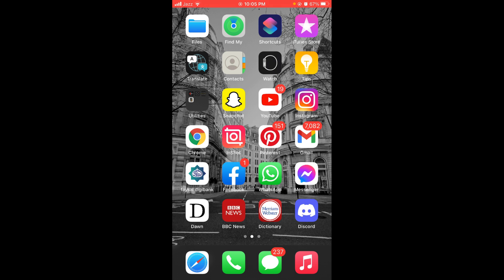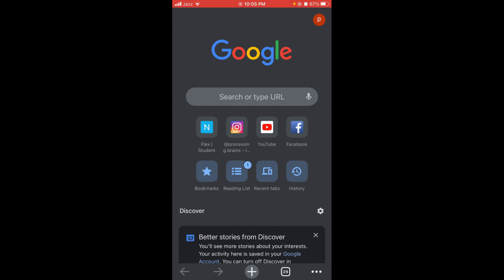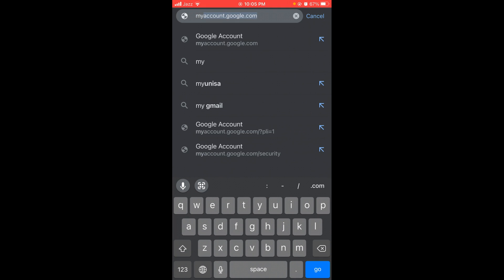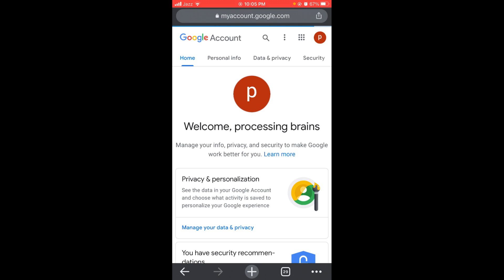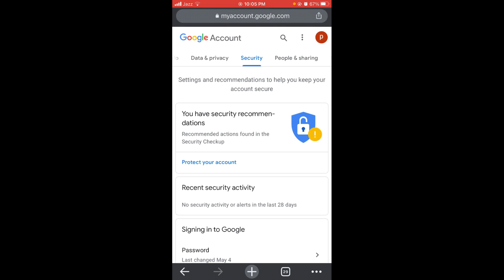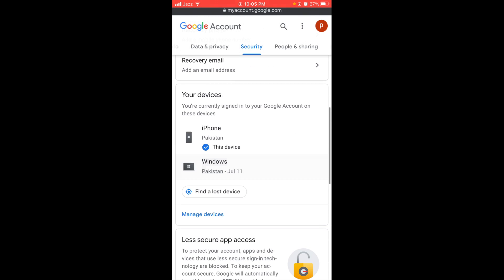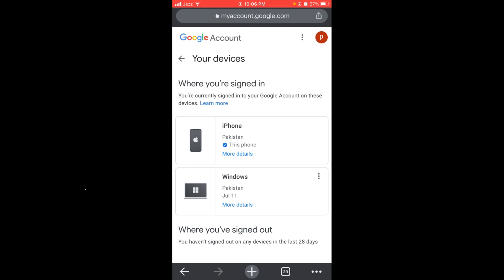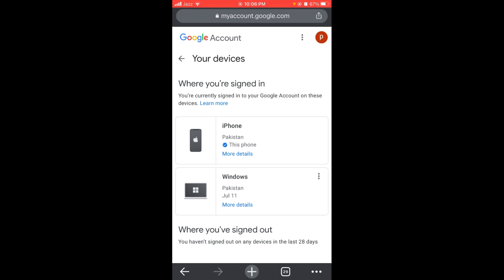How to Remotely Log Out of Google Account (2021)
Learn How to Remotely Log Out of Google Account. It is simple process to sign out of google account remotely, follow this video.

0:00 Intro
0:05 How to Remotely Log Out of Google Account